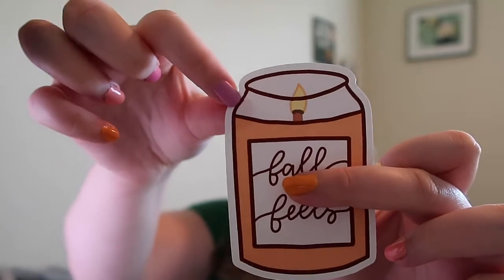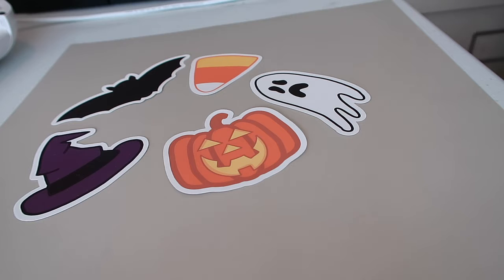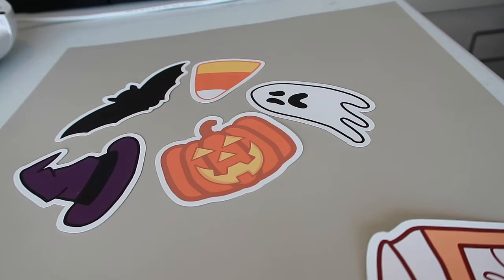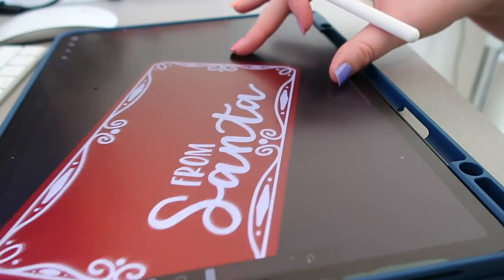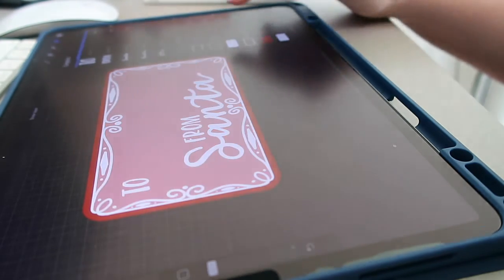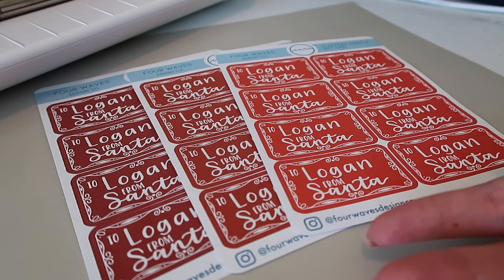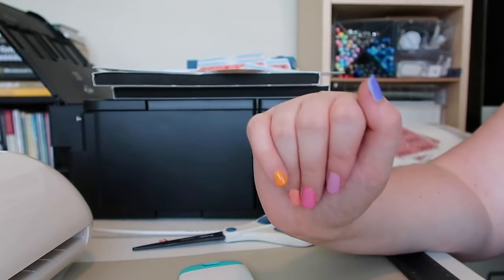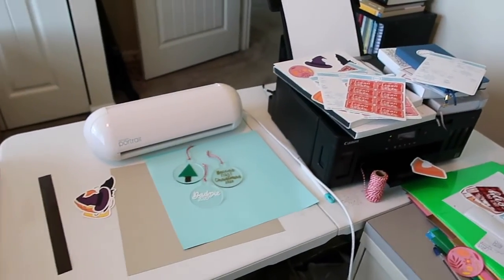studio vlog 030: putting the finishing touches on the new product launch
Today's smoothie: jades